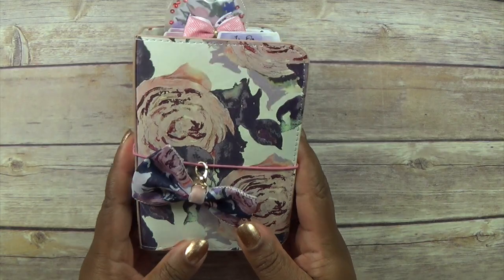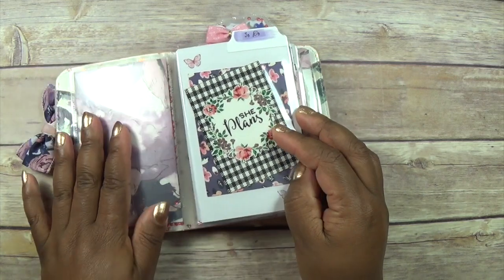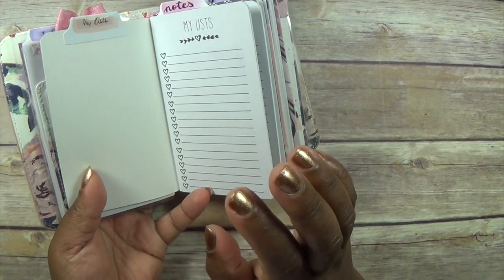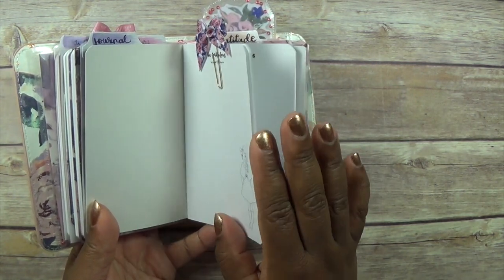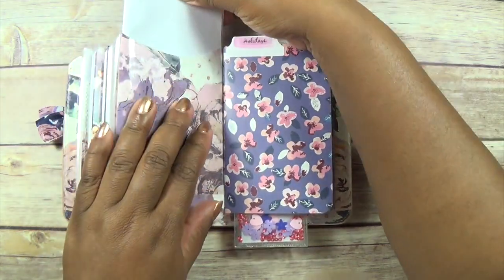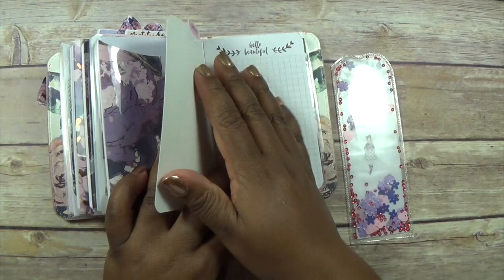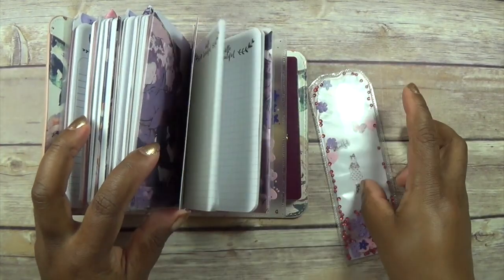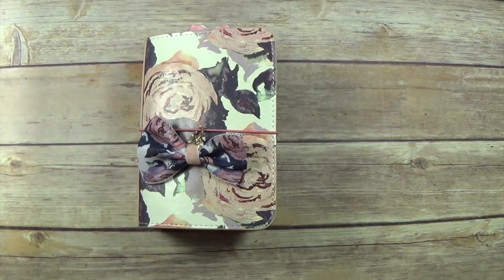TPS TN Setup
Setup of the TPS Tn using the TN kit